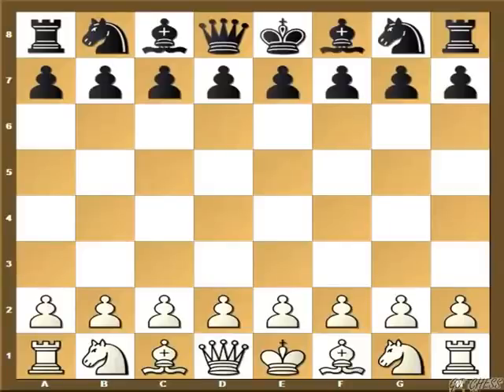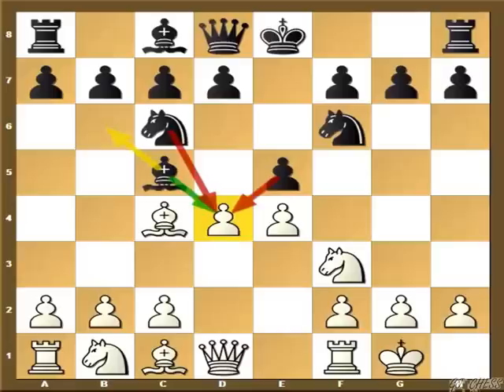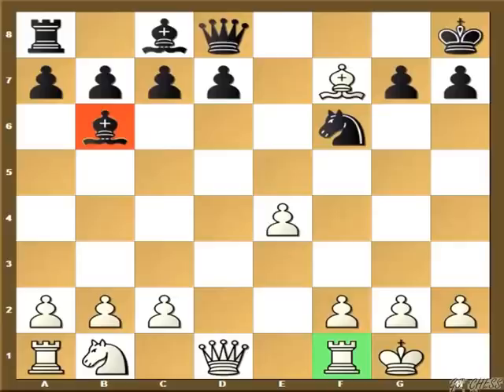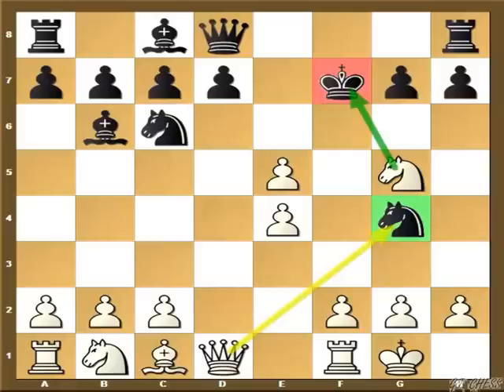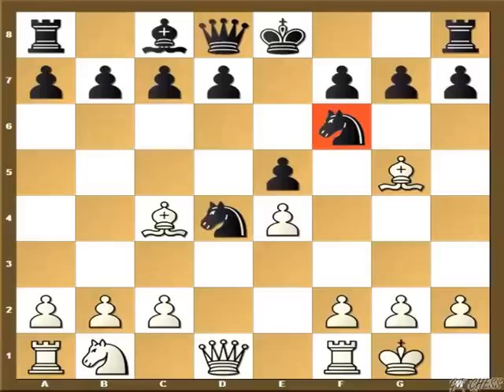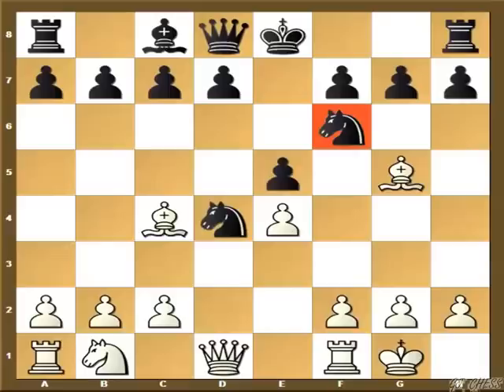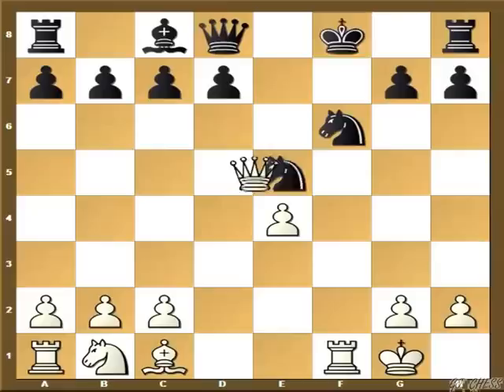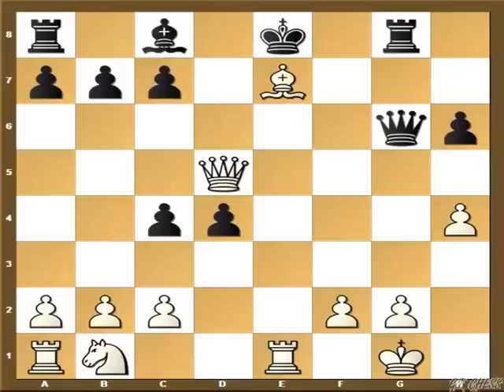Dirty chess tricks 8 (Italian-Koltanowski Gambit)